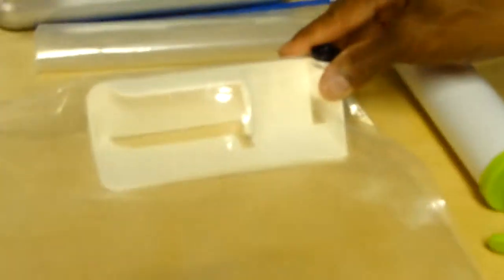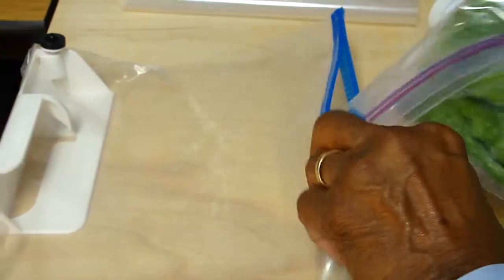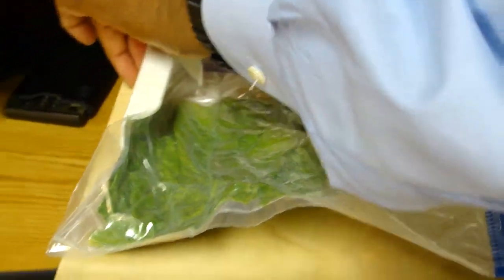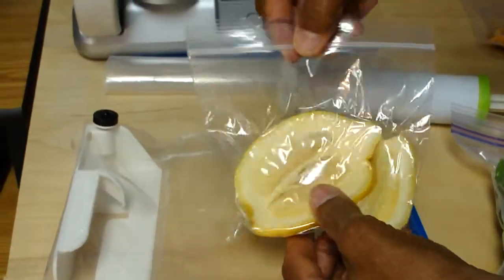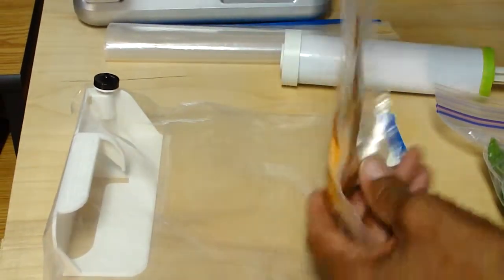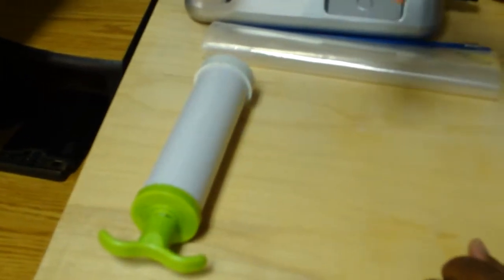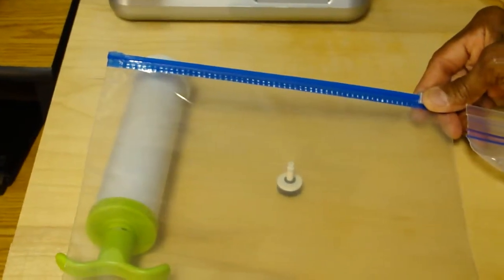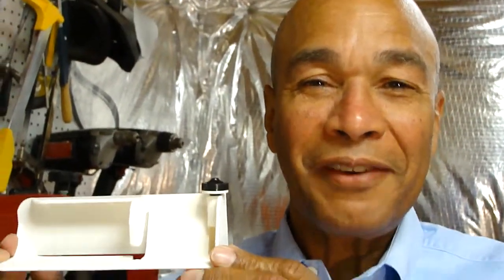ThriftyVac Inventor Talk by Dr. Tom Cannon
Tom Cannon demonstrating his ThriftyVac invention and explaining why he created it. Oily foods such as salmon coat the insides of plastic bags and promote vacuum retention because the sides of the bags cling together.  Adding cooking oil (or food-grade silicone grease) just inside the food bag's sealing strip can create the same effect for dry foods.